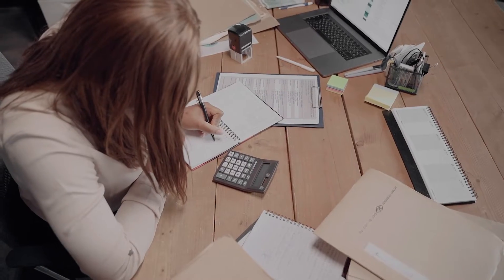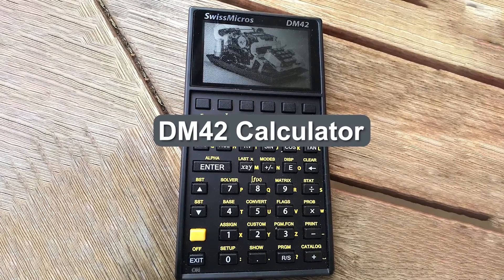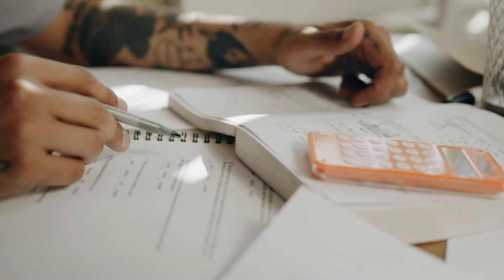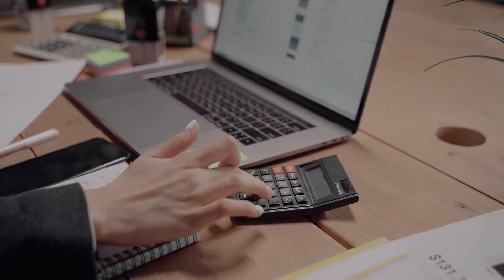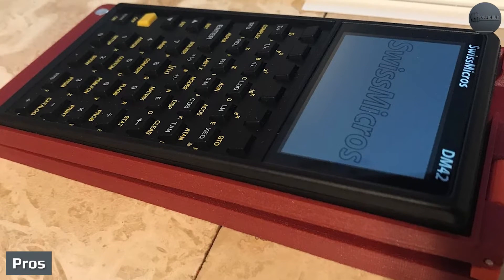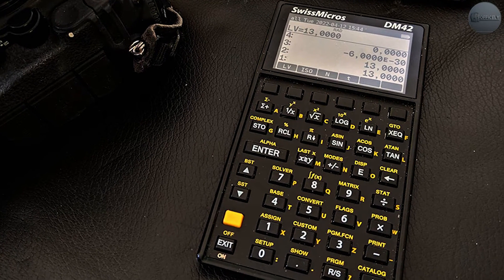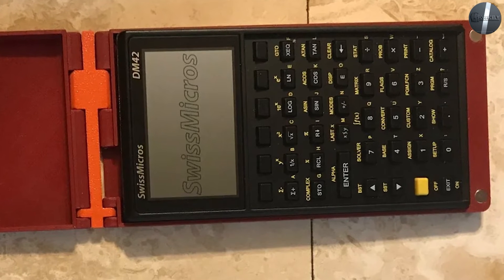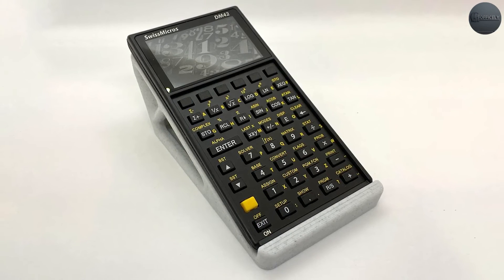DM42 Calculator Review: Should You Buy It? [2023]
The most precise calculator on the worldwide market - second to none! And it uses the powerful and proven RPN logic. DM42 runs Free42, which uses the Intel Decimal Floating-Point Math Library; it uses IEEE 754-2008 quadruple precision decimal floating-point, which consumes 16 bytes per number, and gives 34 decimal digits of precision, with exponents ranging from -6143 to +6144.